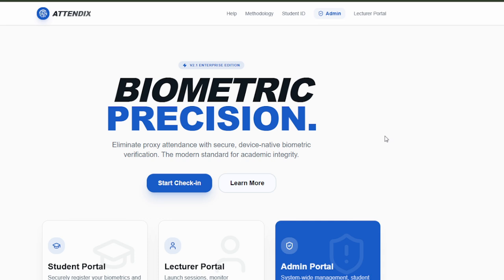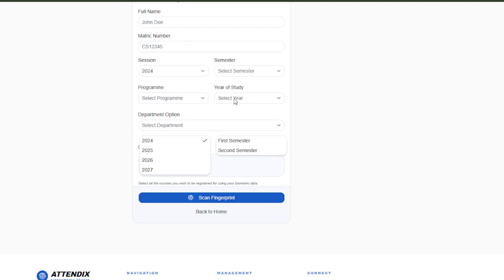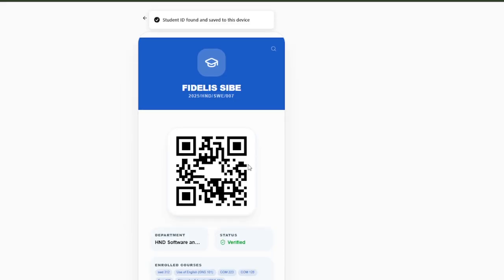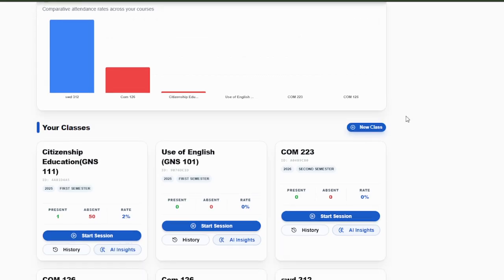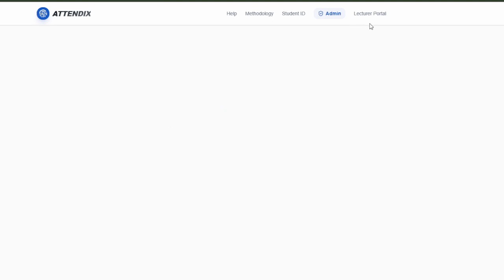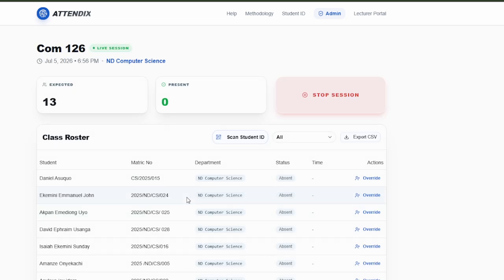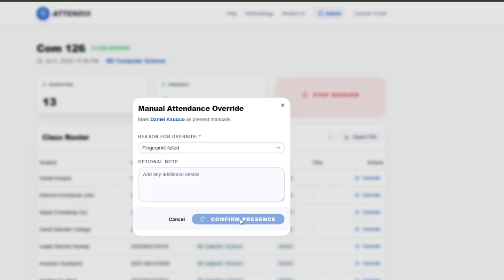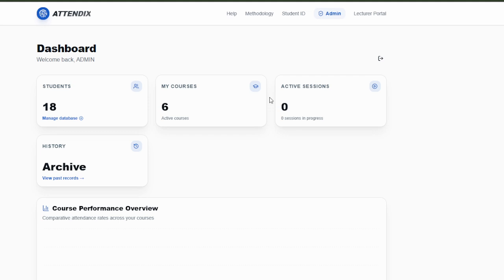BIOMETRIC PRECISION : HOW IT WORKS -FULL VIDEO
Eliminate proxy attendance with secure, device-native biometric verification. The modern standard for academic integrity.